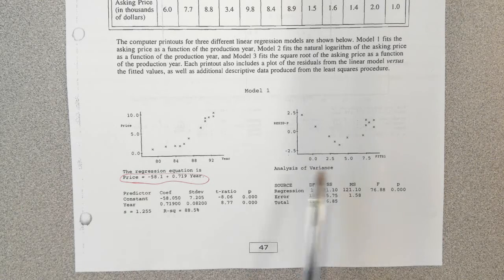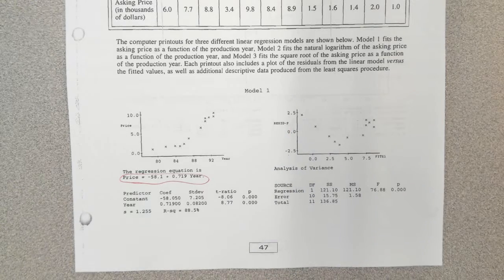H Rice Ch 9 Notes Day 2